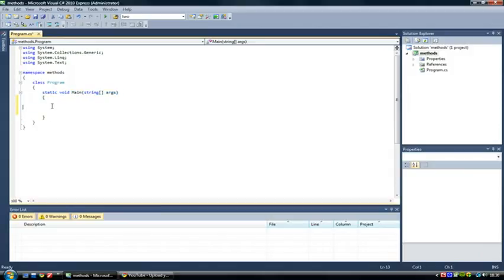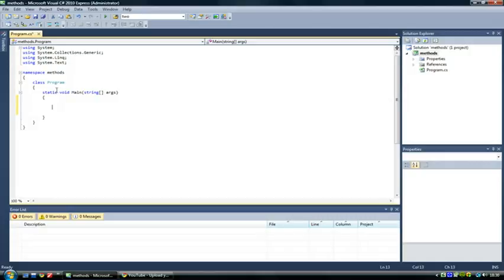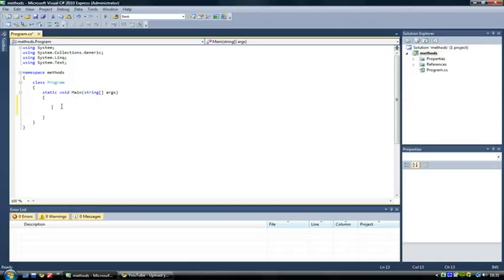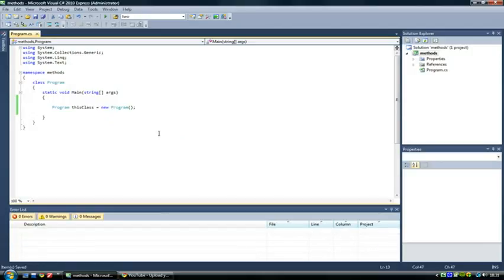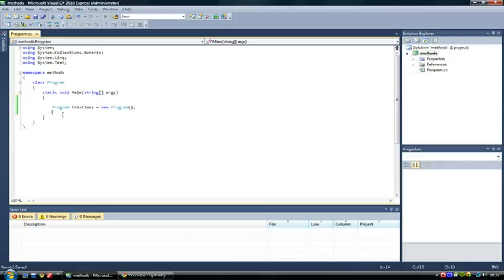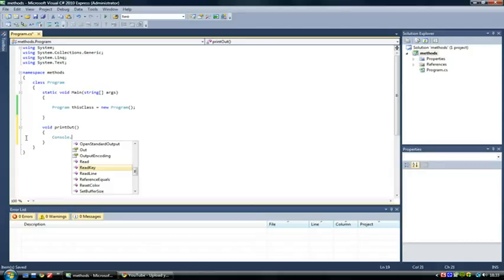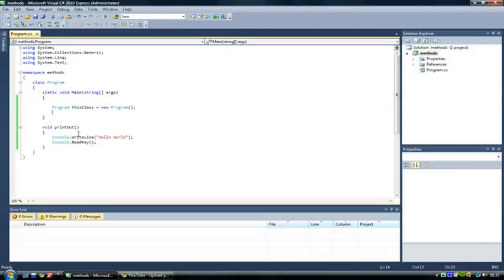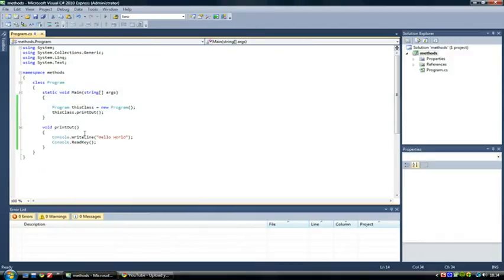C# Tutorial 09 Methods